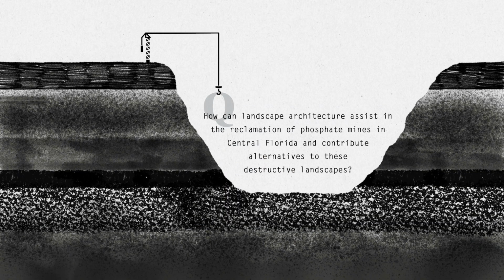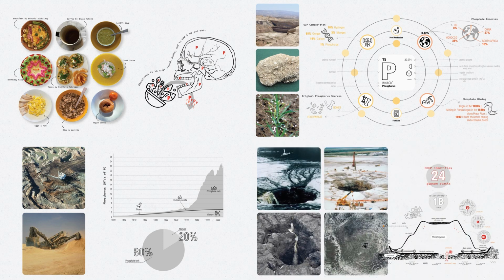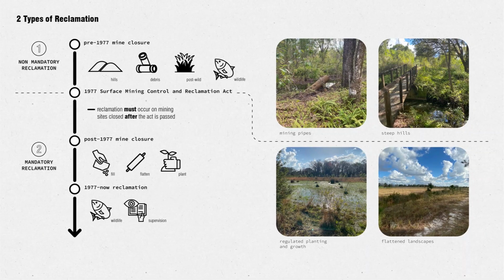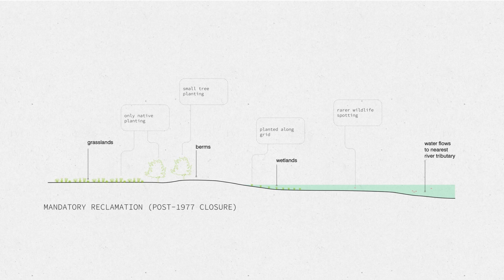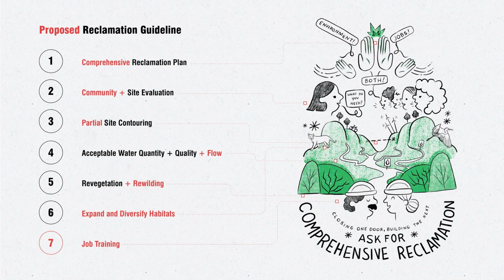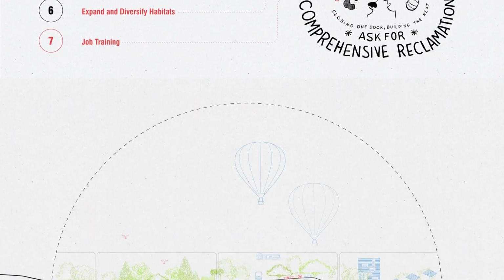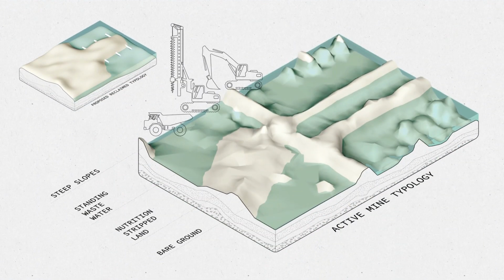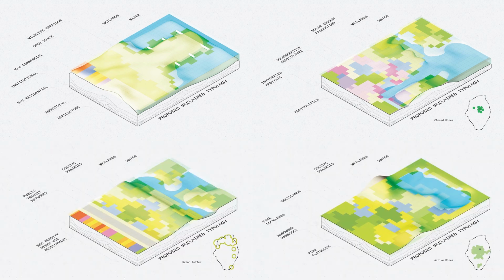The Fate of Phosphate: Abandoning Extractive Methods of Production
The Fate of Phosphate: Abandoning Extractive Methods of Production is my submission as part of a production of the Florida International University Department of Landscape Architecture + Environmental and Urban Design's Spring 2021 Master's Project Studio advised by Assistant Professor Linda Chamorro.